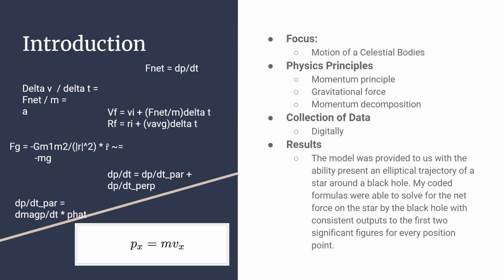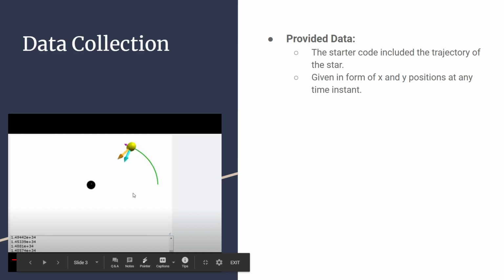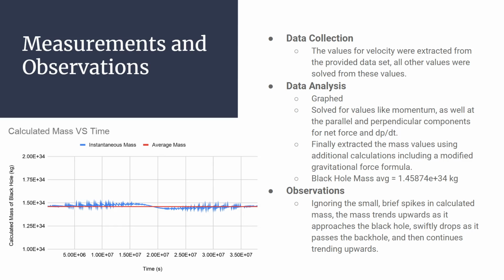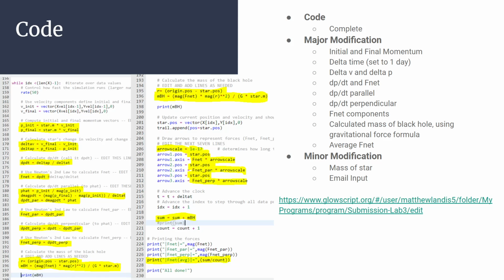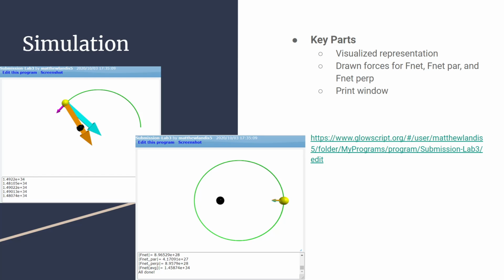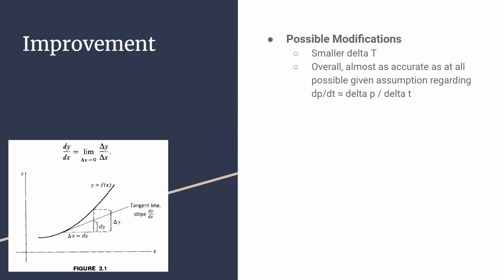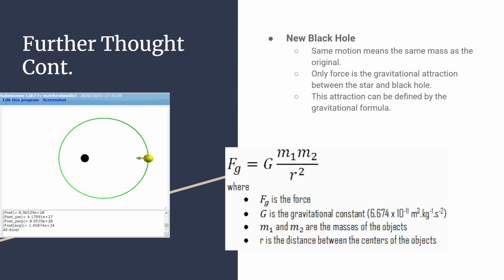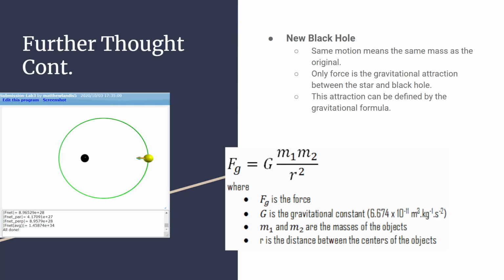2211: Lab 3 Presentation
Lab video for my PHYS 2211 class